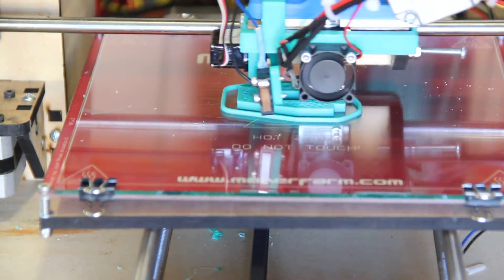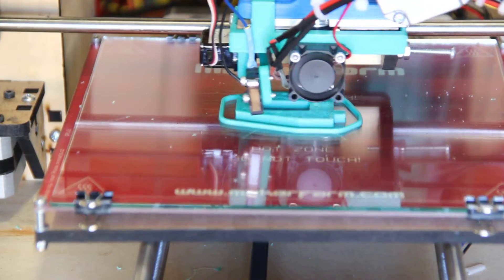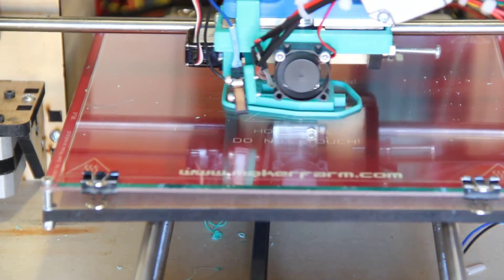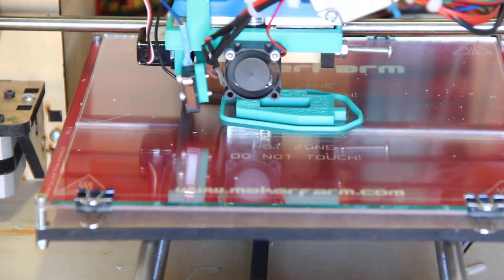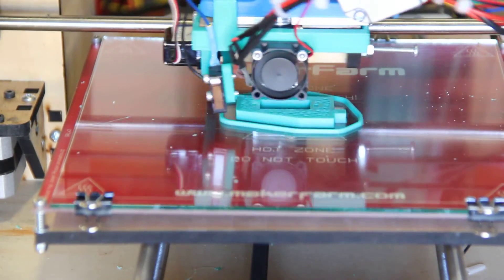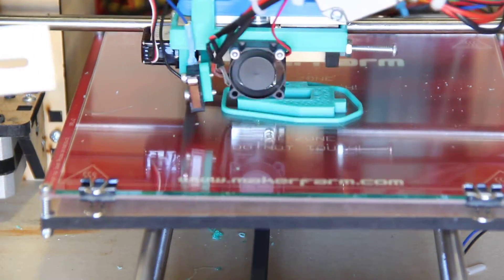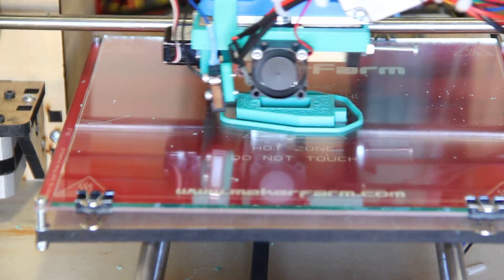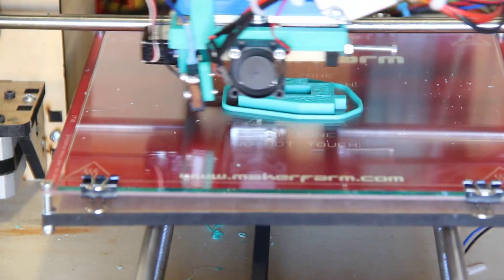Prusa Nozzle MkII all metal hotend on a Makerfarm Prusa i3 3D printer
Some early prints in ABS with the Prusa Nozzle MkII all metal hotend.

So far, so great!  Print speeds are way higher than I was able to get with the J-Head, and it prints in PLA as well!  I havent really explored its full potential, but I'm liking what I've been seeing.